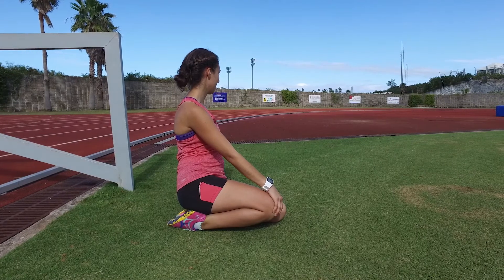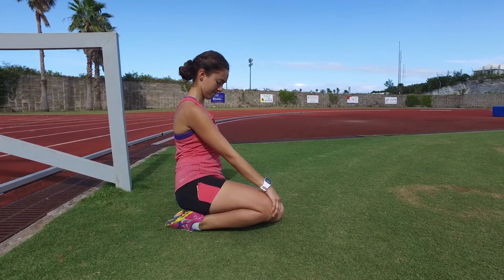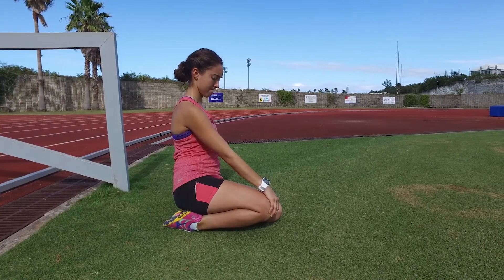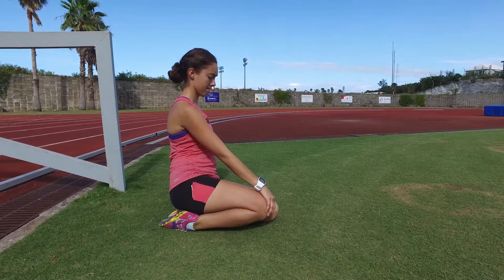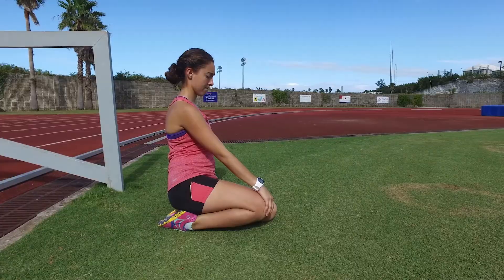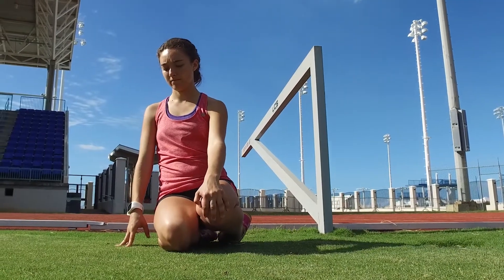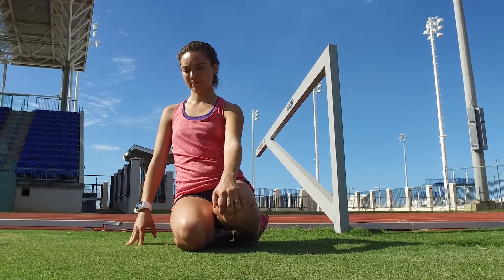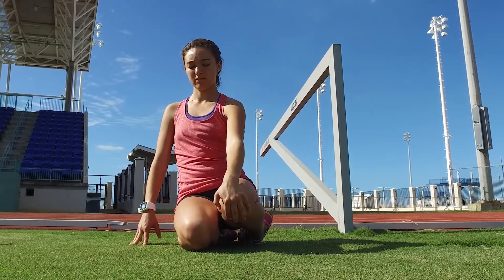Seated Shin Stretch to Correct Bent Knee Race Walking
There are two parts to the definition of race walking one must adhere to in order to be considered a legal race walker. This video is one of a series showing you how to correct it. The Seated Shin stretch is an effective stretch but has drawbacks. For one thing, you must sit on the ground. If you are in the middle of a race, this is particularly inconvenient. The other problem is that you need grass to perform the stretch, or some very tough knees. Nevertheless, this stretch is very effective in loosening overworked shins and enables you to point your toe and roll through properly. The rest of the sequence is here and also